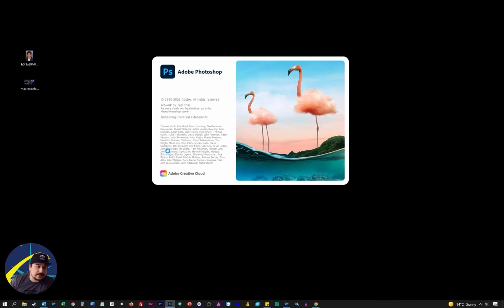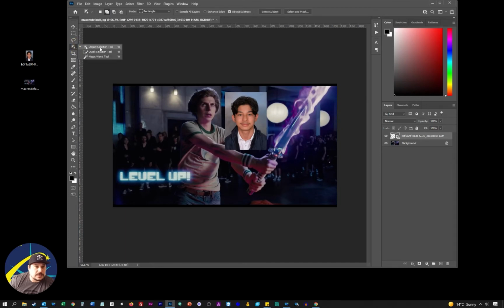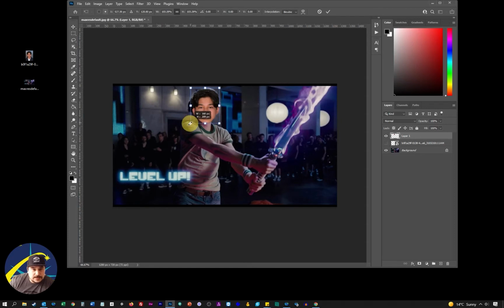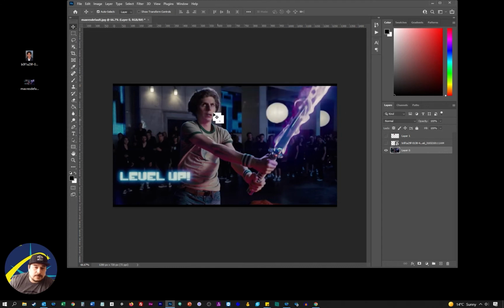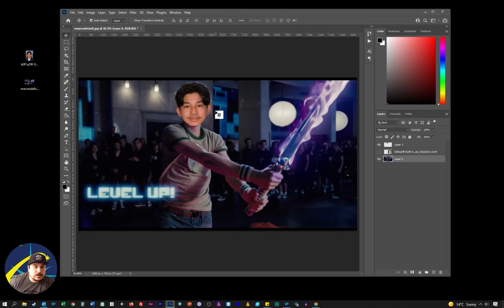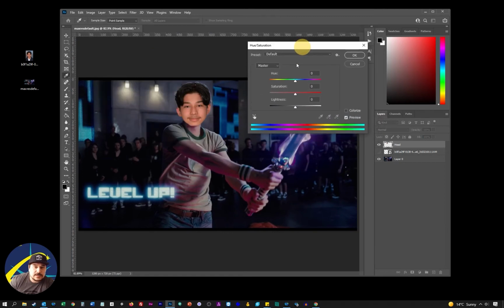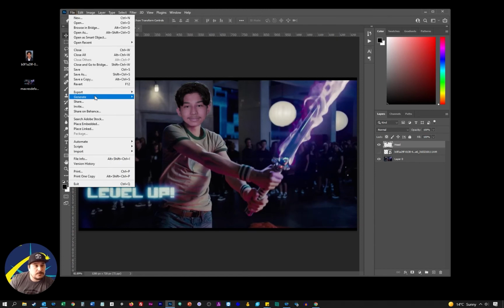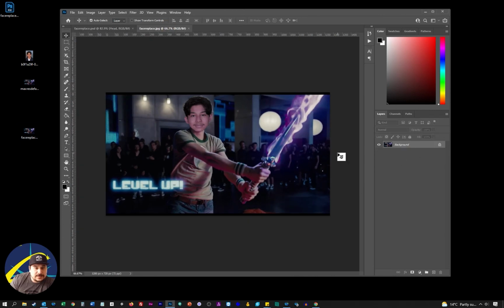Photoshop - Face Replace, Colour Match, Export JPG, Save PSD